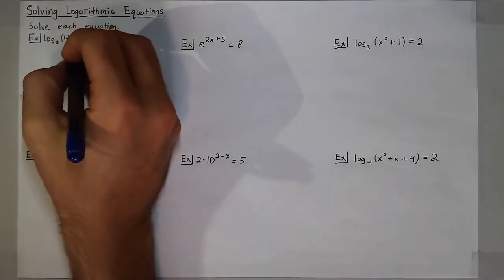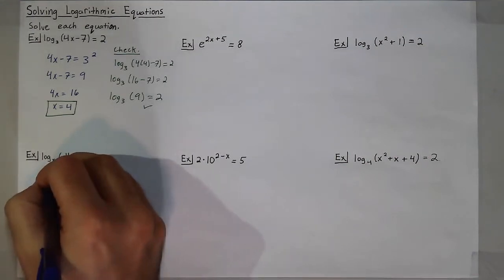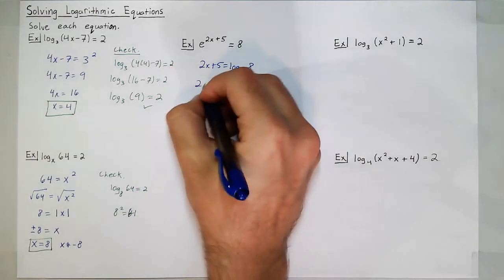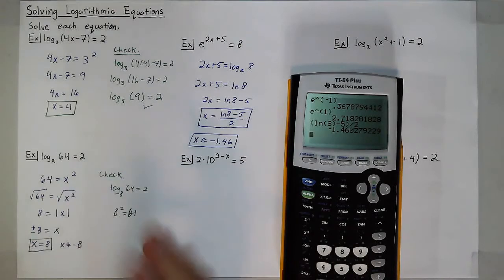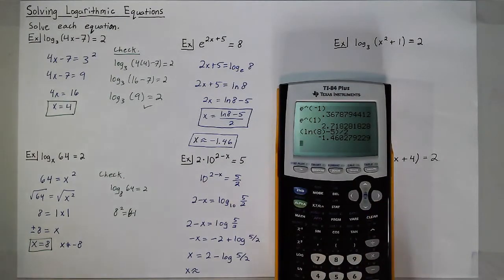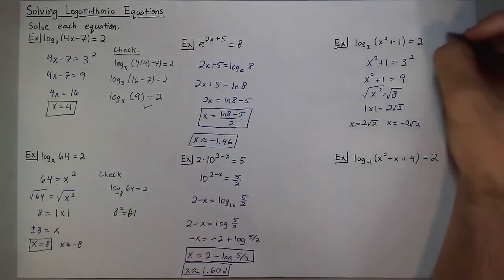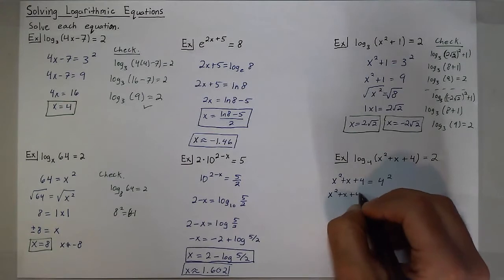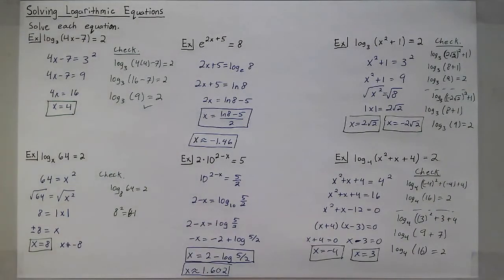Solving Logarithmic Equations [5.4-5]